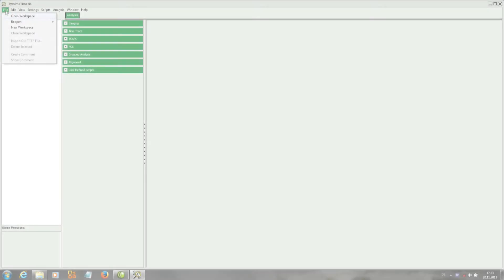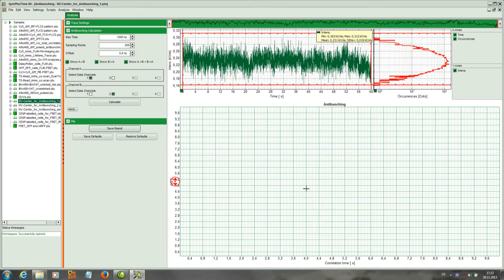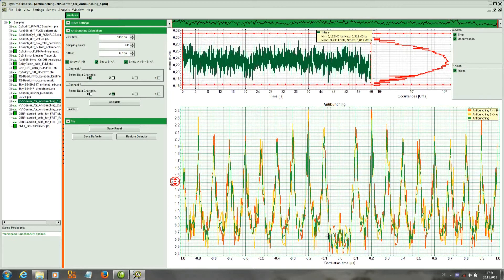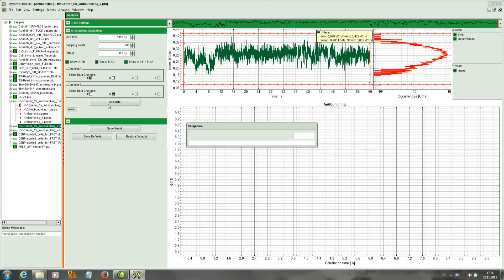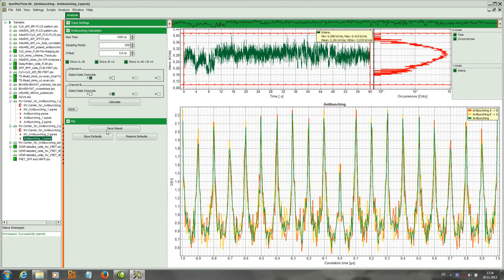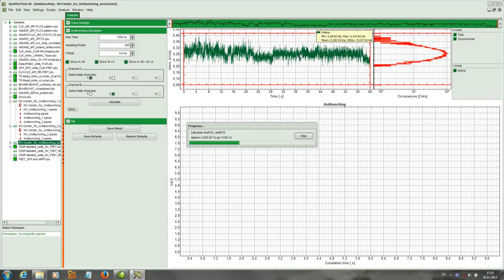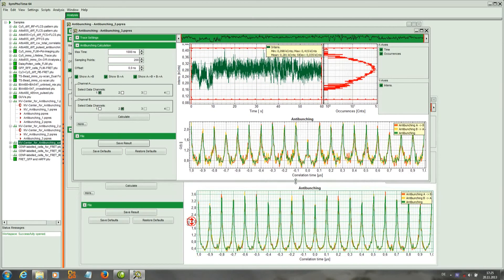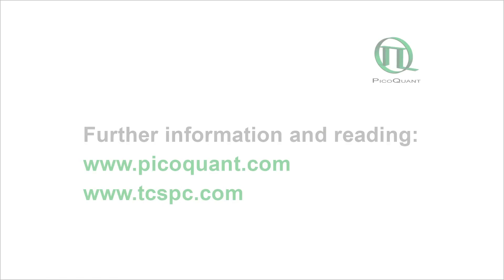SymPhoTime Tutorial: Antibunching Analysis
This tutorial shows step-by-step, how to calculate an antibunching curve from a fluorescence time trace of a single emitter, in this example a nanodiamond NV center, excited with a pulsed 530 nm laser.